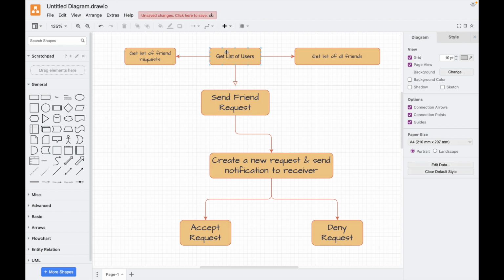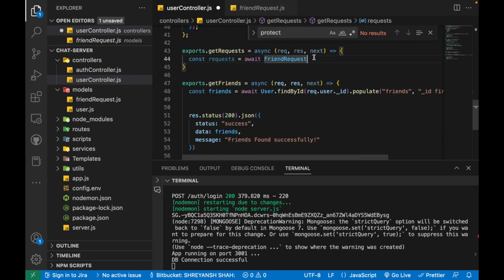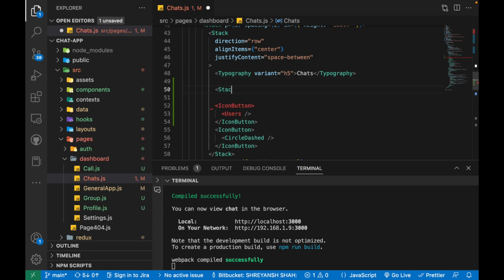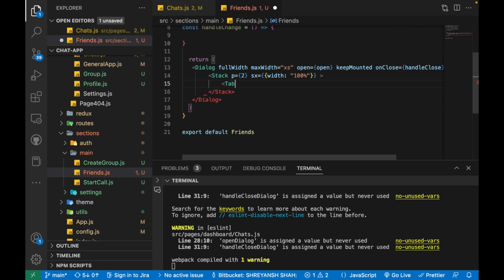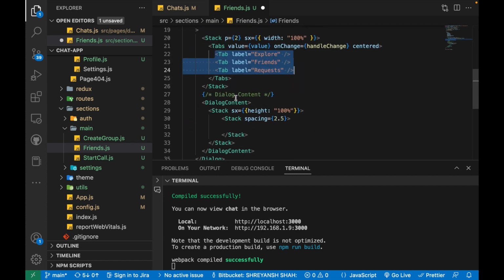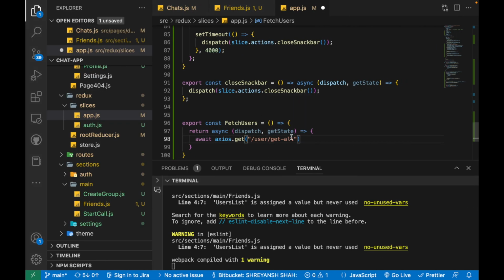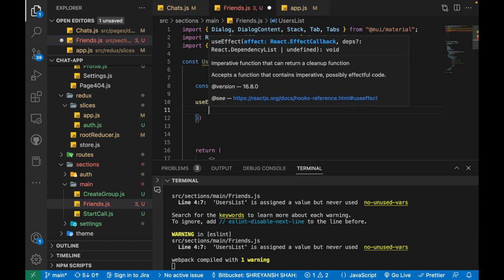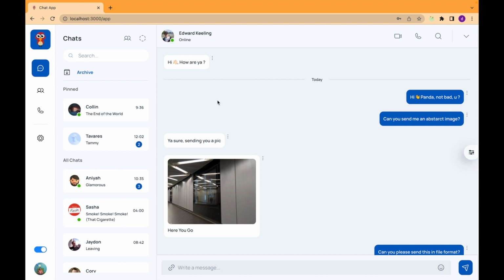REACT CHAT APP || PART - 26 ( Setting up friends feature )